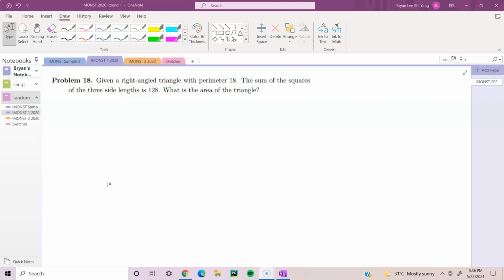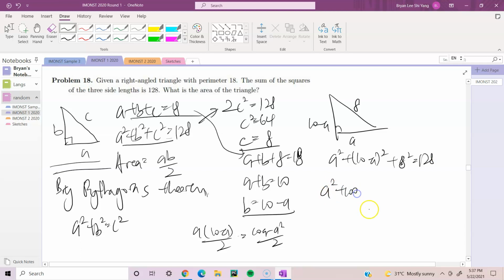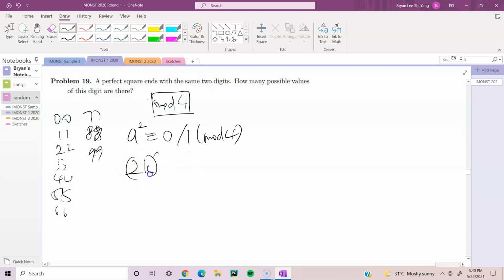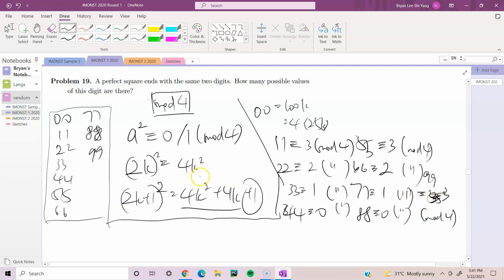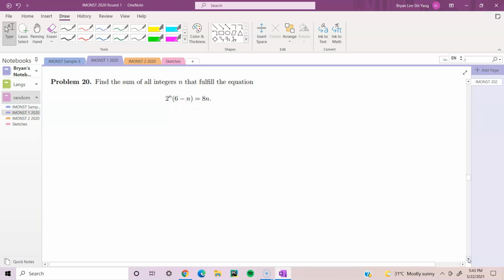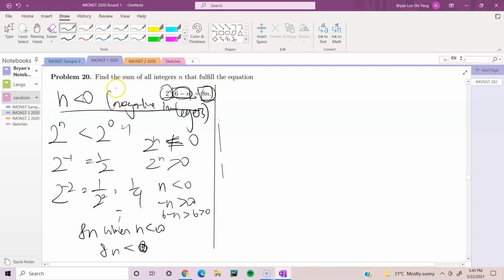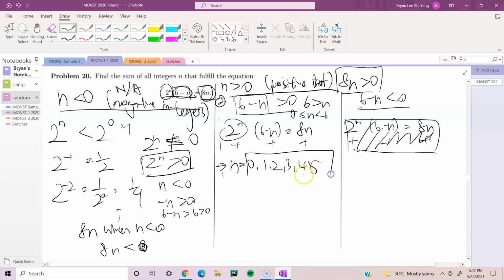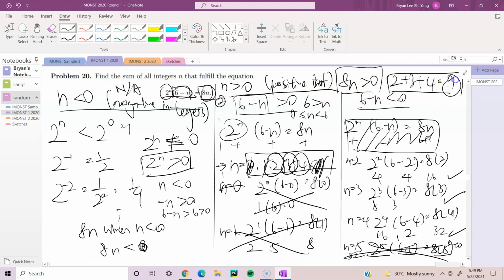IMONST 2020 Problems |Junior #18-20 |Senior #13-15